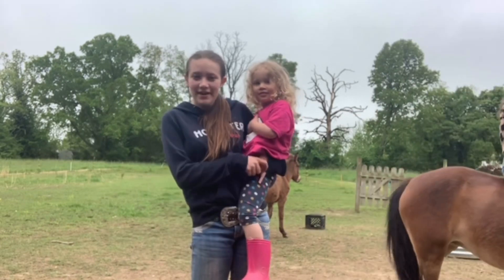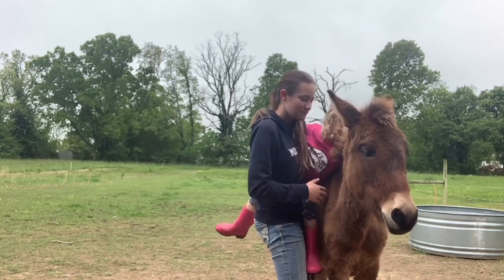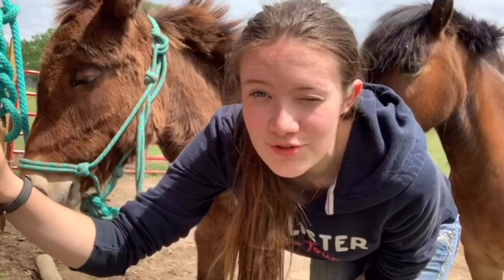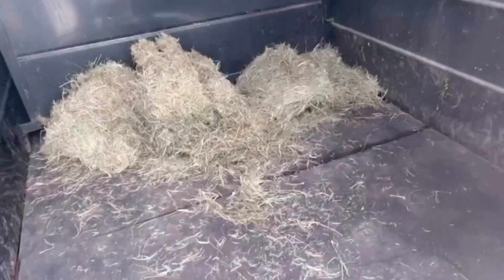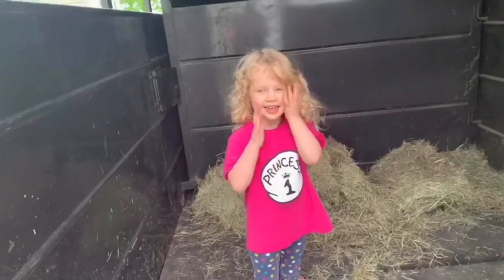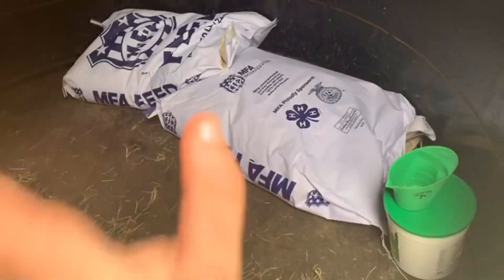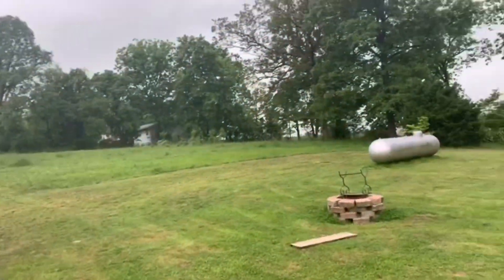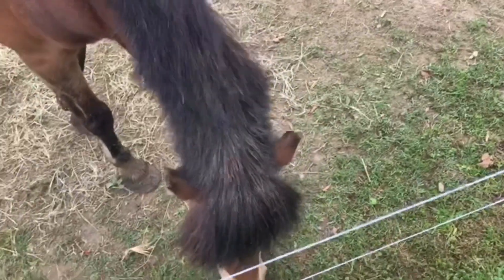CLOVER GOES TO HER NEW HOME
Hi guys in this video I took Clover to her brand new amazing home she is going to be so happy with them if you guys have ANY questions please comment them and I will gladly respond to you😊